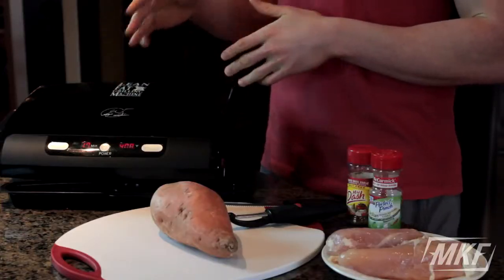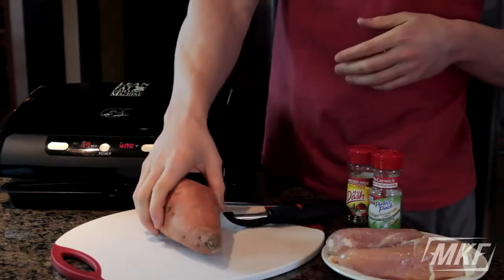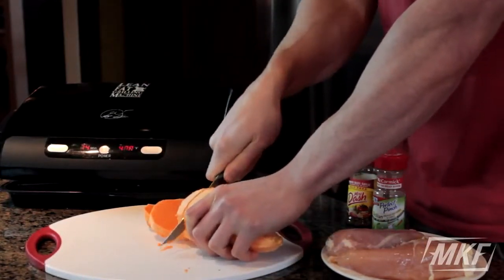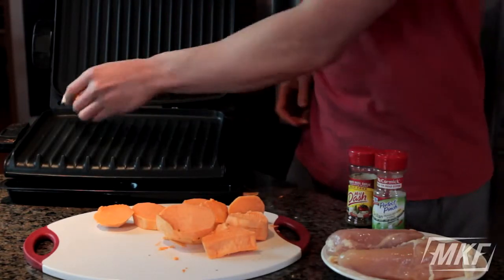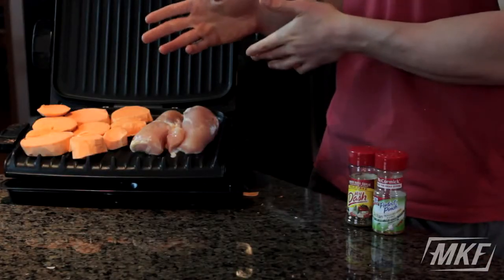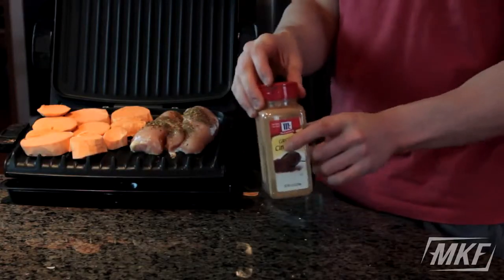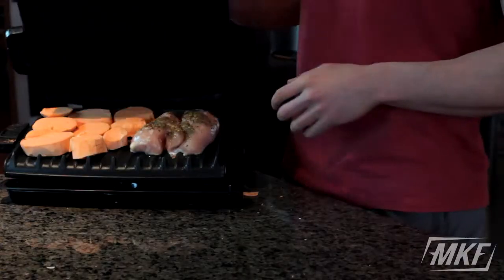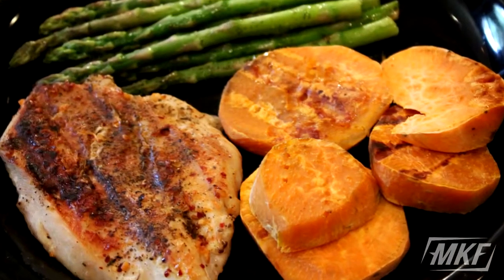BODYBUILDING COOKING EASY CHICKEN & SWEET POTATOES